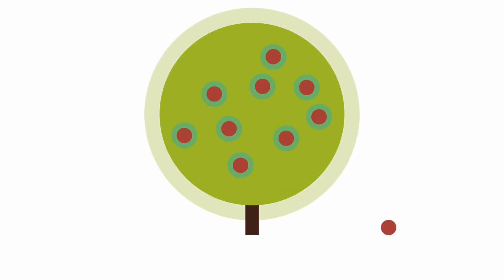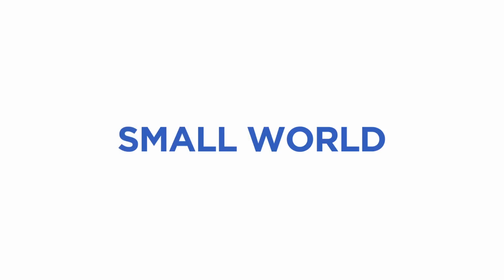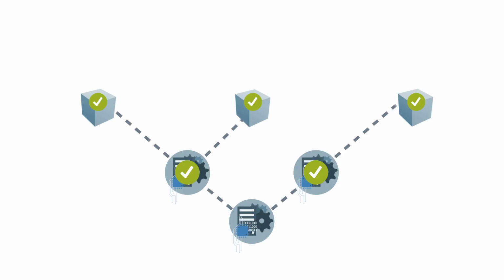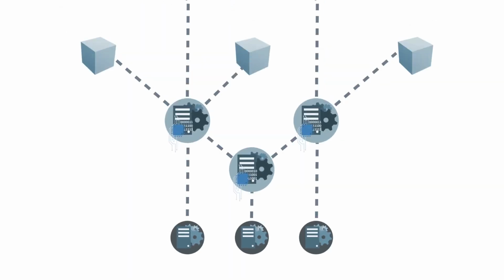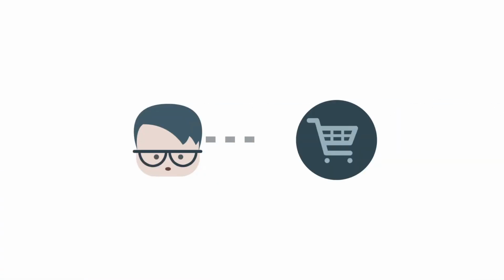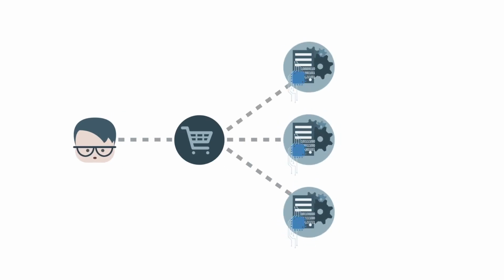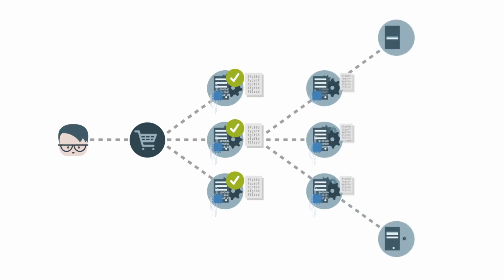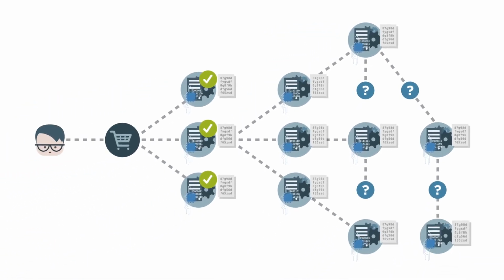Bitcoin Trust Network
Storyboard and Script